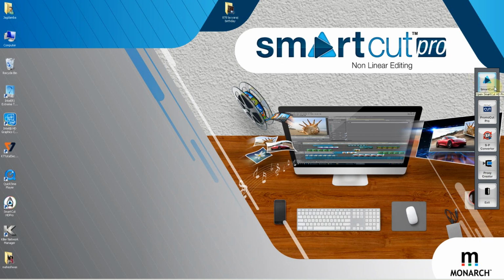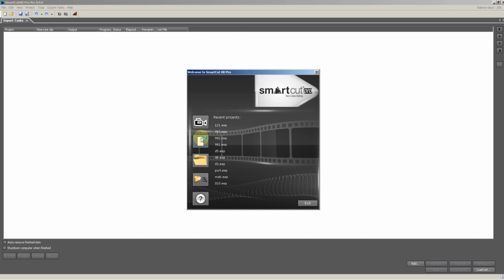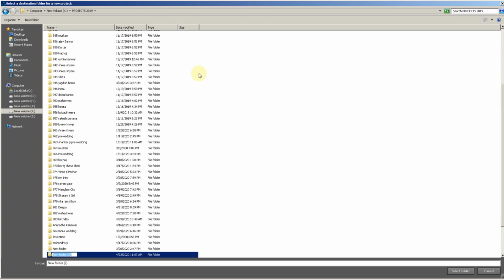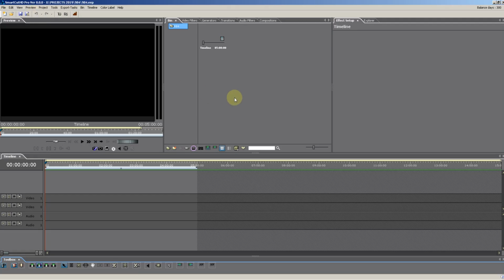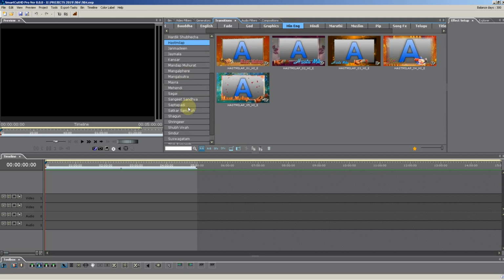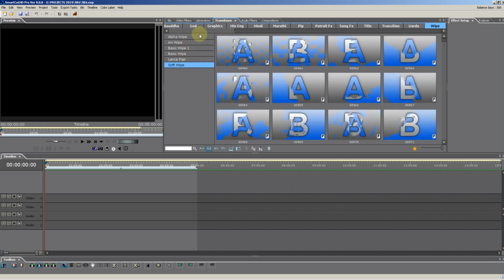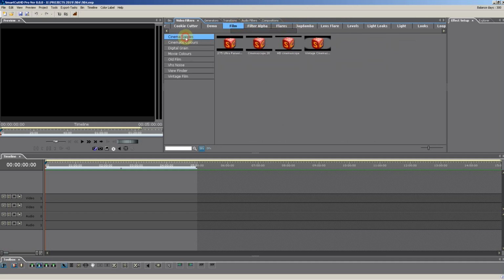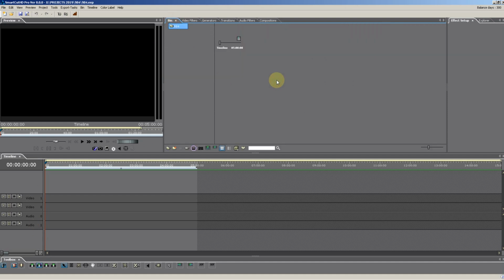About Interface & Launch OF Monarch Smart Cut HD Pro In English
Monarch
Smart
Cut
Hd
Pro